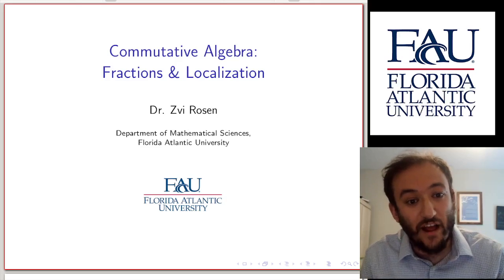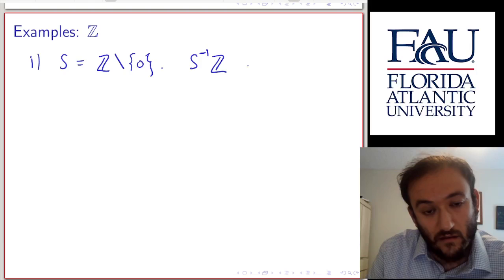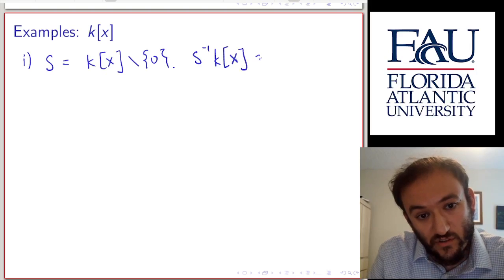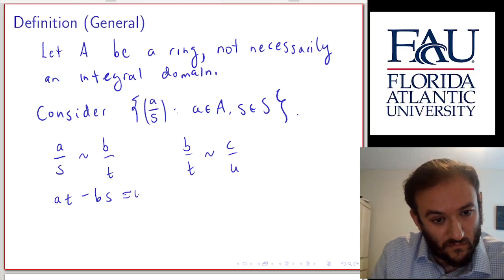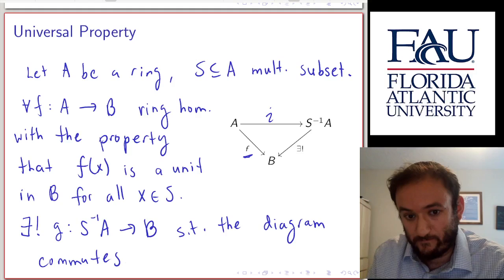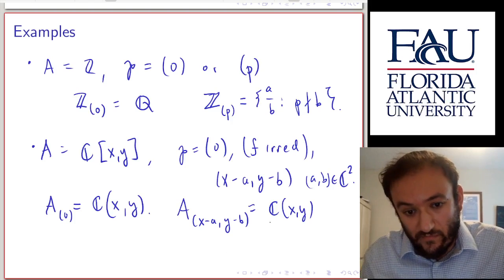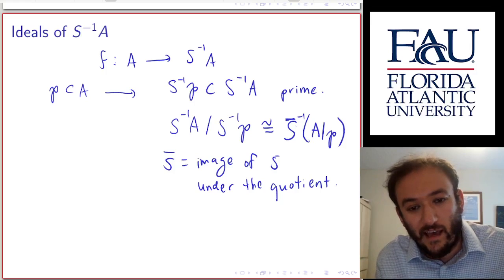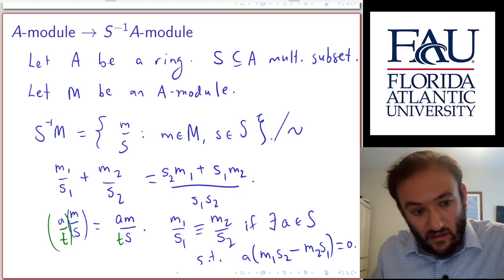Localization -- Definition & Examples (Commutative Algebra 11)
We'll go over the basic definitions of localization for rings and modules. We'll also discuss some basic properties, and pay special attention to examples involving the integers and polynomial rings.

After getting through the basic material, I realized the functorial aspects needed to be left for a second lecture. Apologies if that creates any confusion!